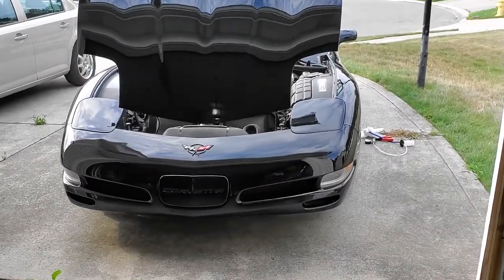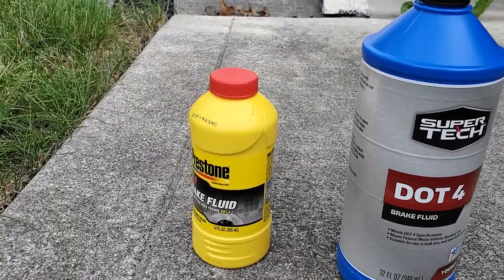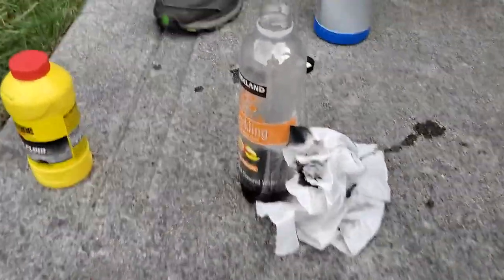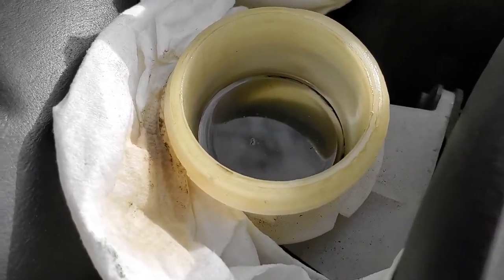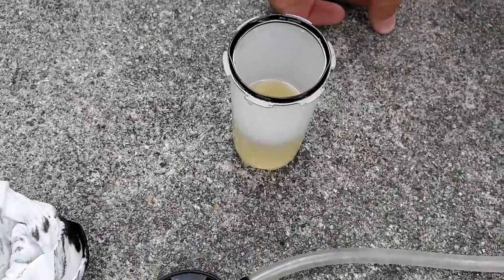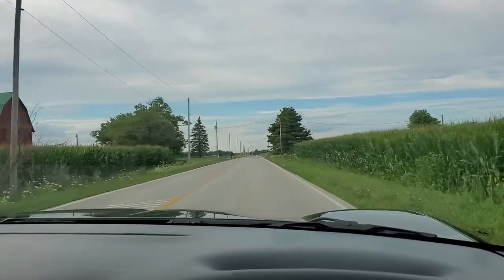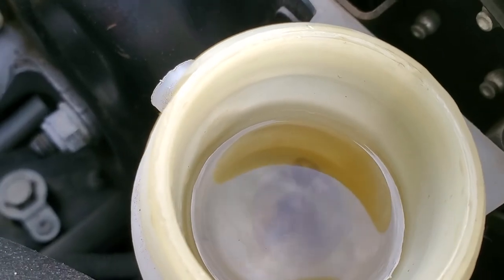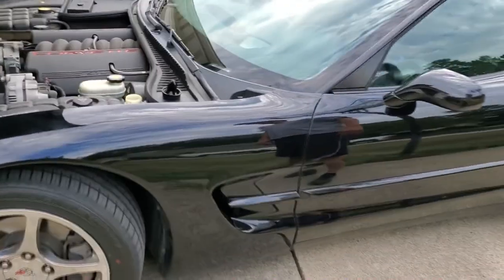How To Exchange CLUTCH FLUID on a 5 CORVETTE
Today we exchange the clutch fluid on his c5 vette with some pretty good results